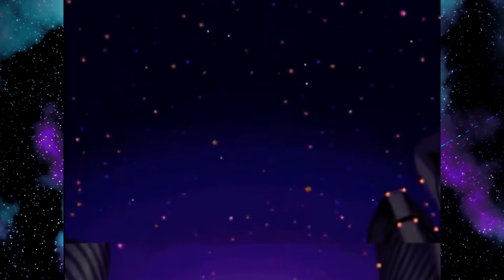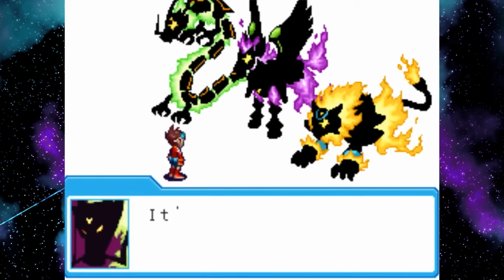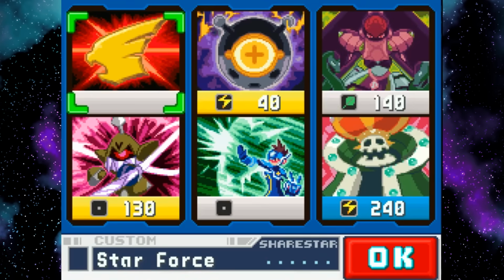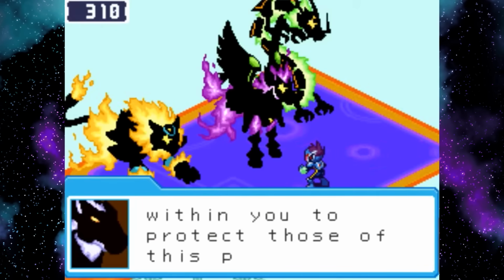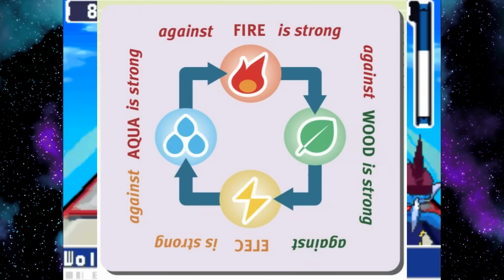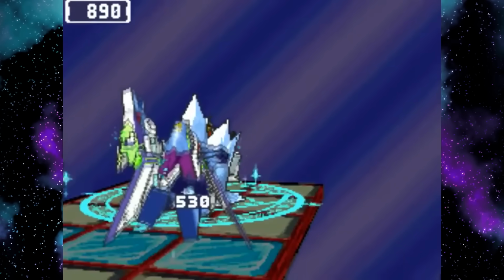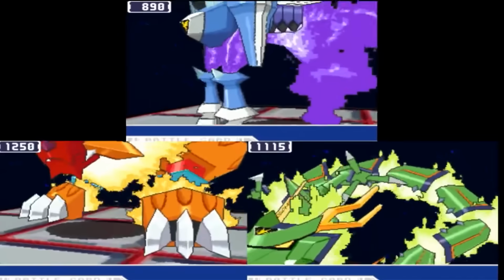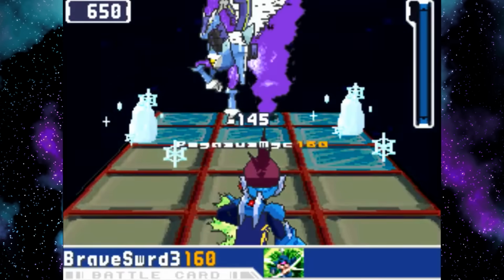Which Mega Man Star Force 1 Version Should You Play? (Leo Vs. Pegasus Vs. Dragon)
It's the battle of the Star Forces as we breakdown the version differences between the three Mega Man Star Force 1 games. Including stats on the 3 Star Force transformations, exclusive cards, and bosses!

Check out The Mega Man Network for Mega Man news, editorials, reviews, and videos like our Mega News Roundup!

Become a sponsor of our channel and get access to exclusive perks that you can read up on here!

0:00 - Intro
1:11 - Game Introduction
2:14 - The Short Answer
4:34 - Star Force Transformations
5:36 - Ice Pegasus
6:36 - Fire Leo
7:12 - Green Dragon
8:50 - Oh, what could have been!
9:44 - Brother Band Power Ups
10:13 - Exclusive Bosses
11:19 - Exclusive Giga Cards
12:34 - Conclusion
12:58 - Outro